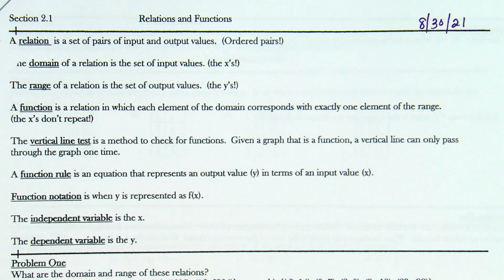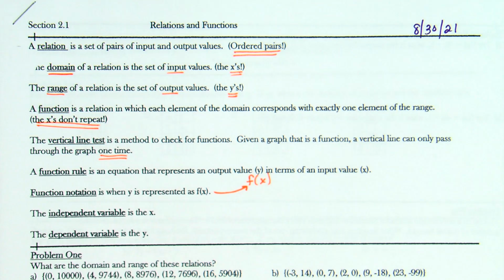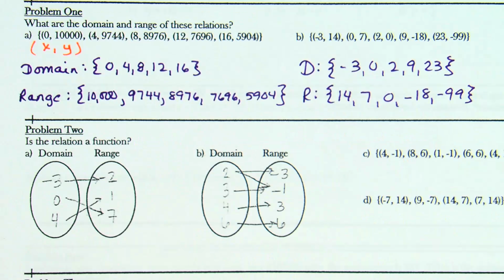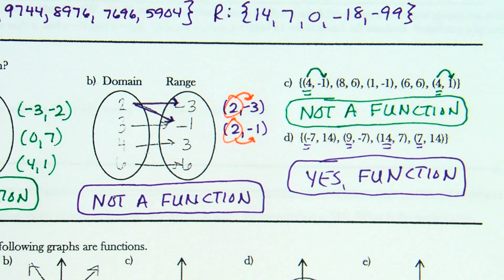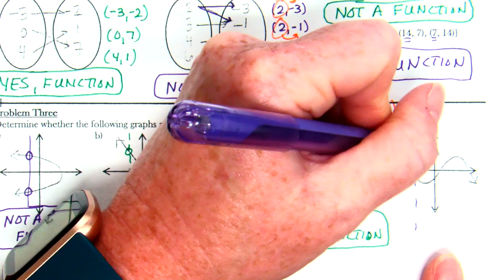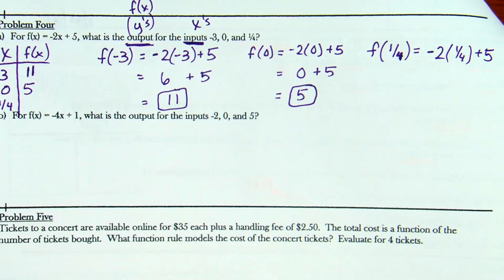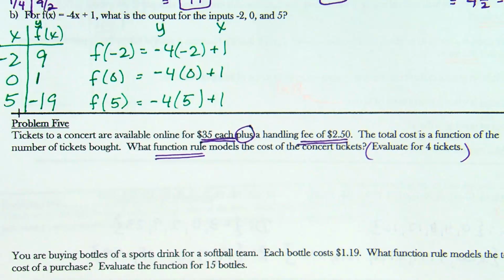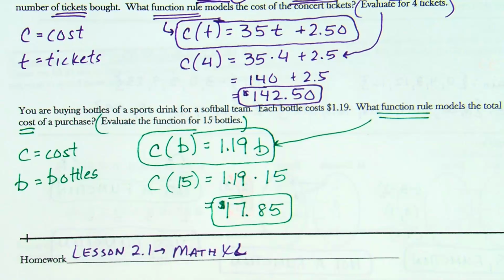Lesson 2 1